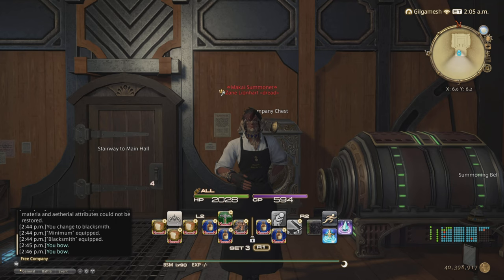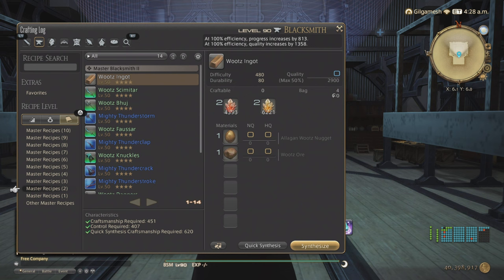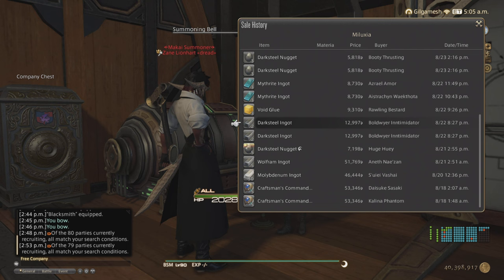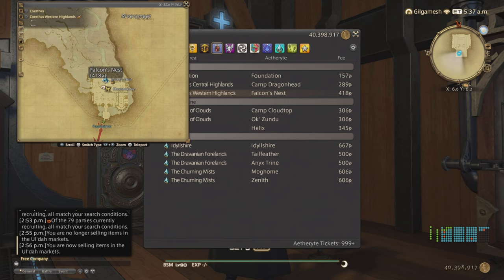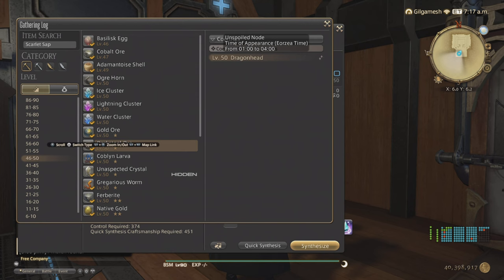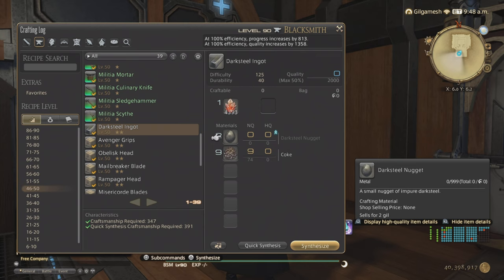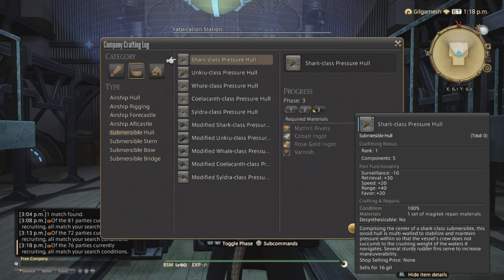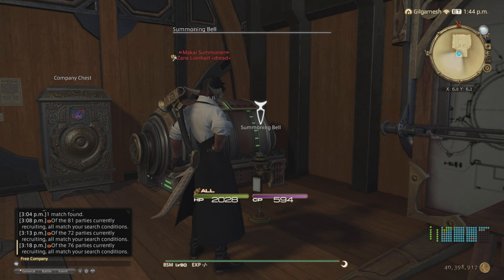How to make gil with submarine Part components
please do your research before selling anything. Due to the fact not everyone can get a house to make gil with their submarines. i decided to help those make gil by selling the materials needed for the submarines all together. advise getting master recipe book 1 2 3 4 and folklore book for dravania to gather the rare mats needed. for the rotation i use to gather with is
naldthals tidings or nophicas tidings
kings yield II
bountiful yield II
gather
bountiful yield II
gather.